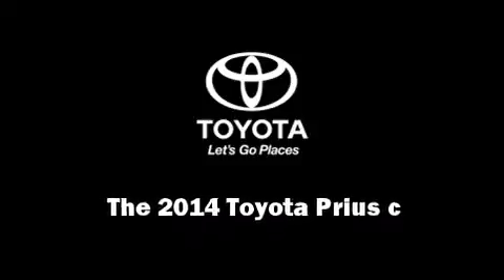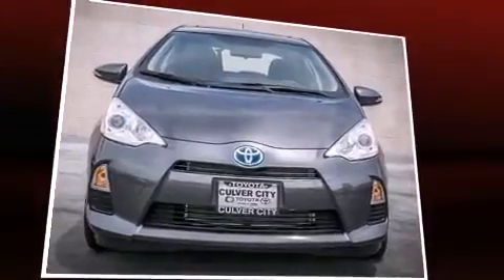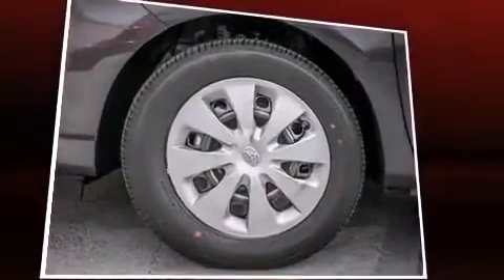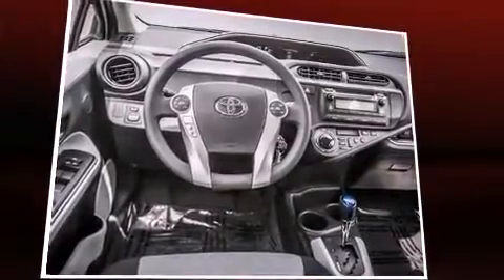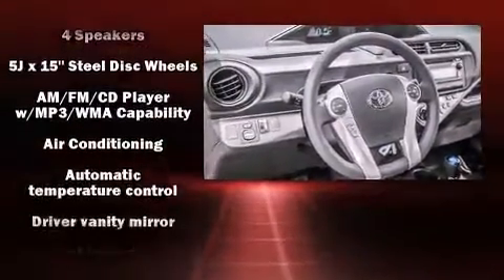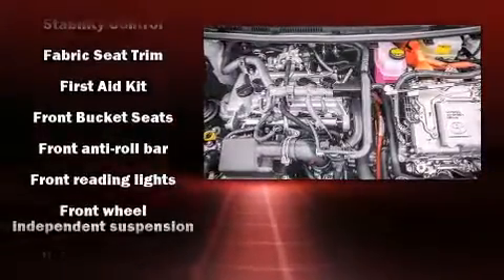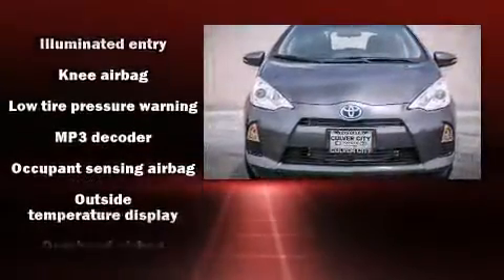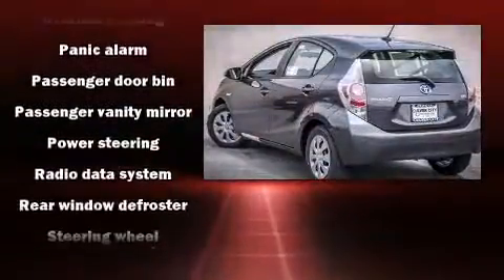2014 Toyota Prius c One in Culver City, CA 90232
9077 Washington Blvd.

Introducing the 2014 Toyota Prius c. Smooth gearshifts are achieved thanks to the efficient 4 cylinder engine, and for added security, dynamic Stability Control supplements the drivetrain. Toyota infused the interior with top shelf amenities, such as: a rear window wiper, a trip computer, an outside temperature display, front bucket seats, power door mirrors, power windows, and 1-touch window functionality. Storage solutions are integrated throughout the interior, demonstrating thoughtful attention to detail. Side curtain airbags deploy in extreme circumstances, shielding you and your passengers from collision forces. We pride ourselves in consistently exceeding our customer's expectations. Stop by our dealership or give us a call for more information.